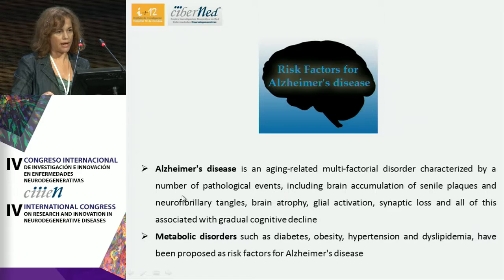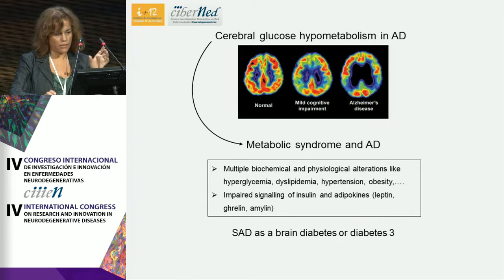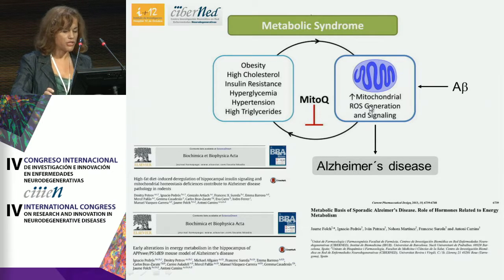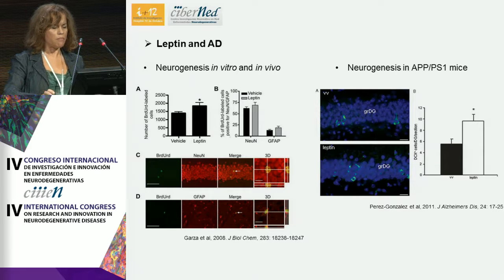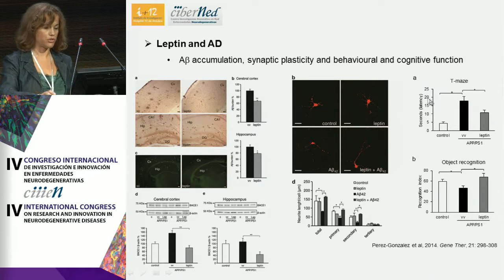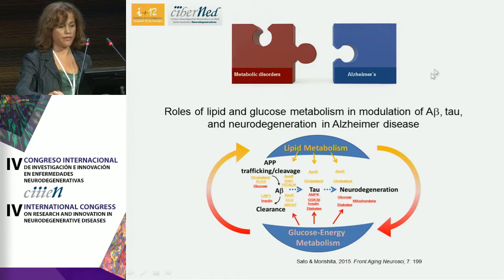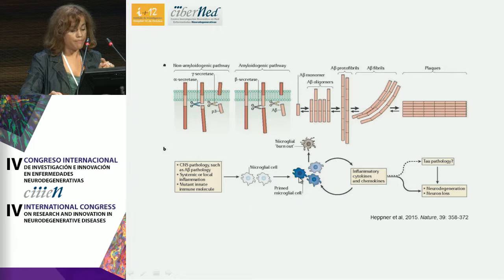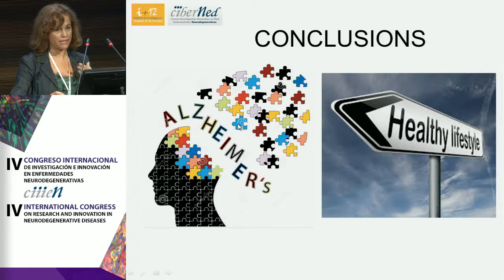Eva Carro: Metabolic Disorders and inflammation as risk factors for alzheimer’s disease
Eva Carro (CIBERNED, 12 de Octubre University Hospital, Madrid) expuso en el IV Congreso Internacional sobre Investigación e Innovación en Enfermedades Neurodegenerativas (CIIIEN) su ponencia “Metabolic Disorders and inflammation as risk factors for alzheimer’s disease”

La presentación del ponente la realizó Guadalupe Mengod.

El congreso organizado por la Fundación Reina Sofía, la Fundación Centro de Investigación en Enfermedades Neurológicas (Fundación CIEN) y el Centro de Investigación Biomédica en Red de Enfermedades Neurodegenerativas (CIBERNED), celebró su cuarta edición y, como en años anteriores reunió a más de un centenar de expertos nacionales e internacionales que analizaron los principales avances en el conocimiento y tratamiento de las enfermedades neurodegenerativas, fundamentalmente alzhéimer, párkinson y huntington.

El IV Congreso Internacional de Investigación e Innovación en Enfermedades Neurodegenerativas (CIIIEN) se desarrolló los días 21, 22 y 23 de septiembre en la Oficina de Propiedad Intelectual de la Unión Europea (EUIPO) de Alicante.